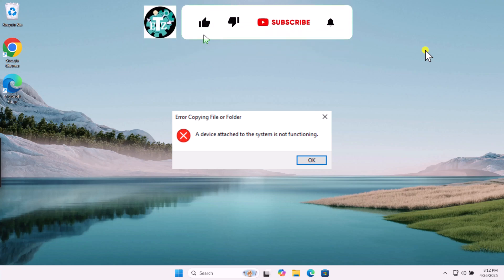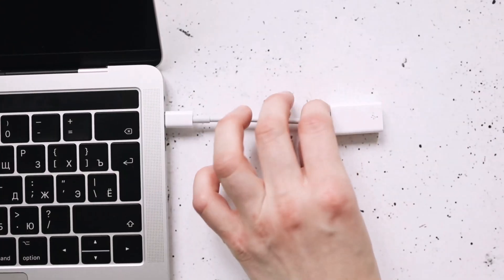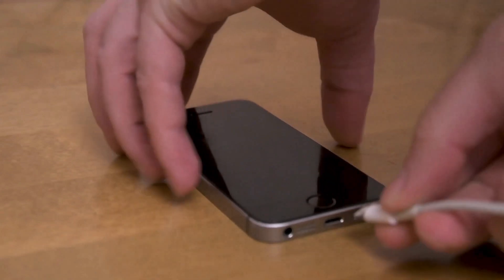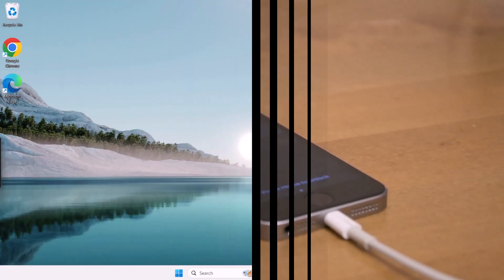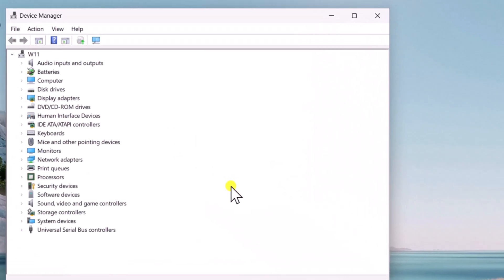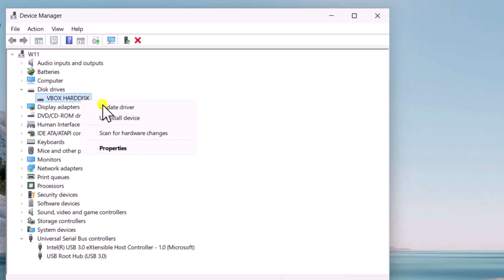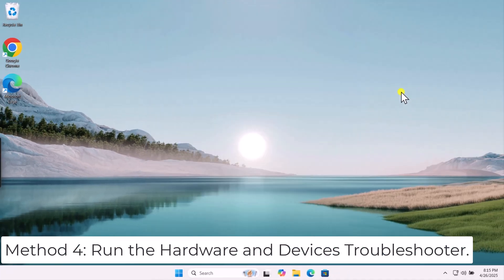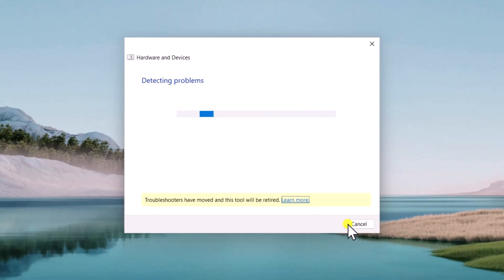FIX "A device attached to the system is not functioning" ( 2025 ) | Error Copying File or Folder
We covered how to fix a device attached to the system is not functioning & Steps to fix error copying file or folder a device attached to the system is not functioning.

Method 4: Run the Hardware and Devices Troubleshooter.

If you're getting the error a device attached to the system is not functioning, don’t worry—this video provides a quick fix that works! Whether you're using an iPhone and see a device attached to the system is not functioning iPhone, or facing this issue with your Android, we’ve got you covered.

This guide explains how to fix a device attached to the system is not functioning error across devices and platforms. Looking for an easy fix? We break down the problem and provide step-by-step instructions.

Especially if you're getting a device attached to the system is not functioning – error copying file or folder easy fix solution, this video is the easy solution you need.

We also cover fixes specific to a device attached to the system is not functioning Windows 11 and a device attached to the system is not functioning Windows 10, ensuring you can solve the problem no matter your setup.

How to Fix PDF File Not Opening in Microsoft Edge - 2025 | Microsoft Edge Won't Open pdf files

TimeStamp :
0:00 - How to fix "a device attached to the system is not functioning" error?
0:10 - What should you check when reconnecting a USB device?
0:47 - Can restarting the PC fix device errors?
1:02 - How to update or reinstall device drivers?
1:32 - How to run the hardware and devices troubleshooter?